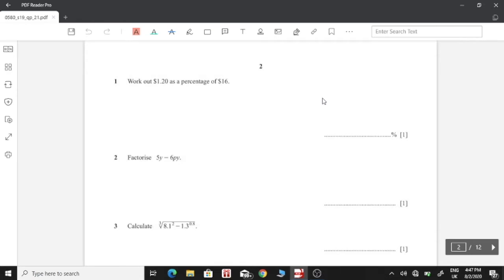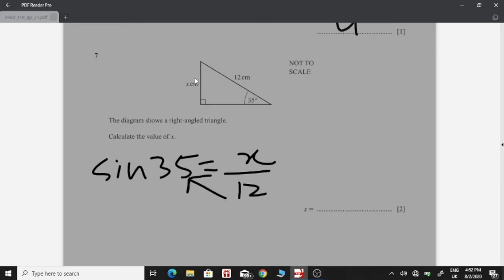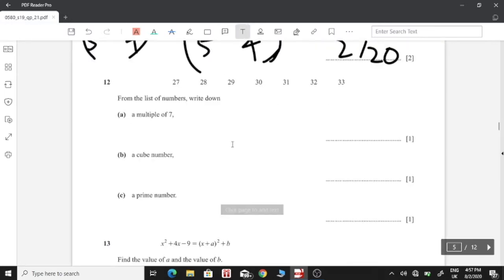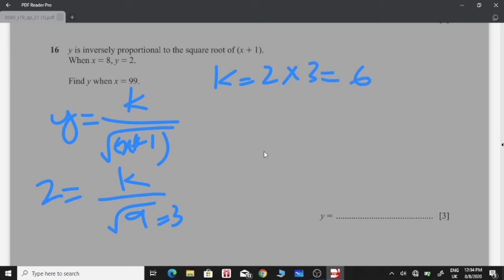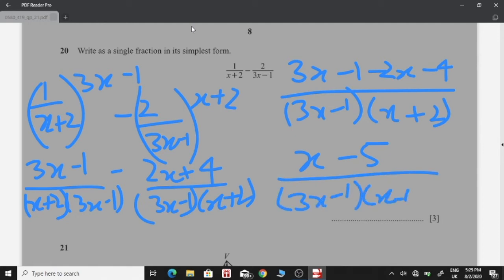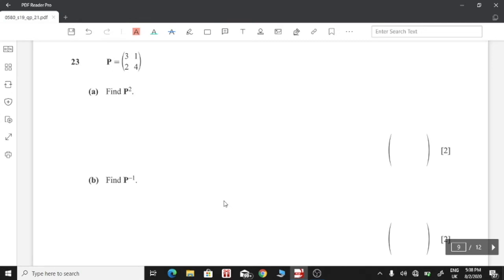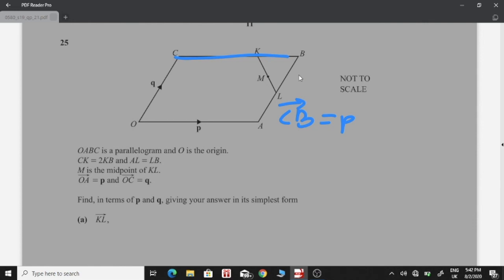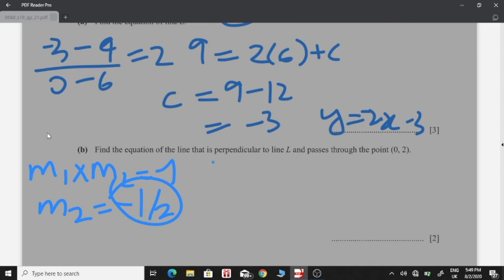CIE IGCSE Mathematics Solved Past Paper May/June 2019 P21